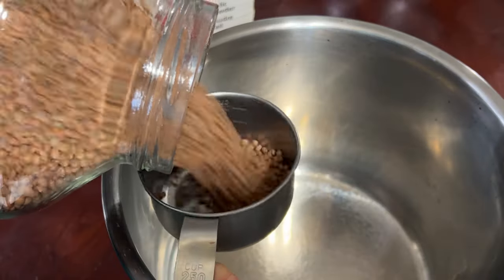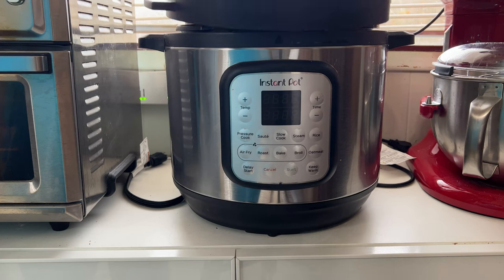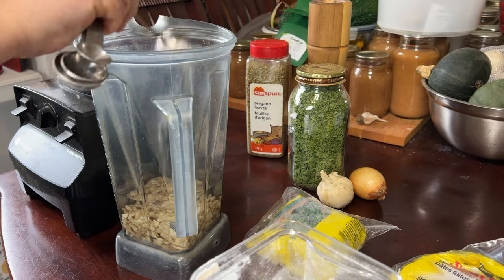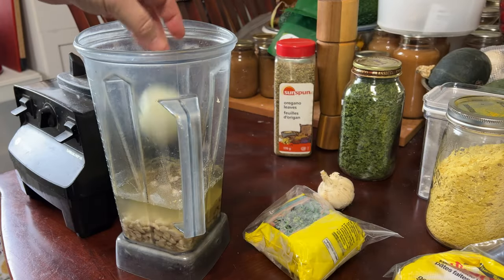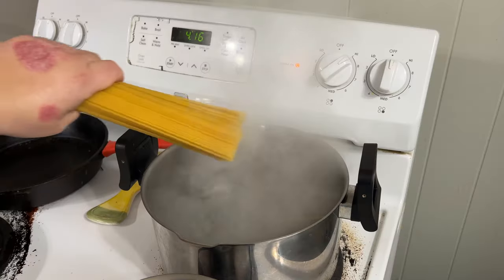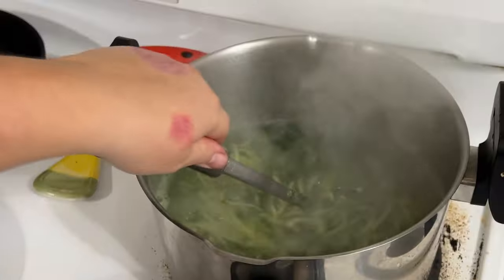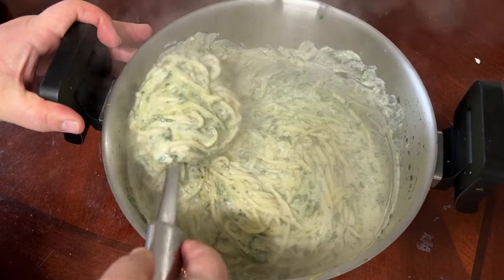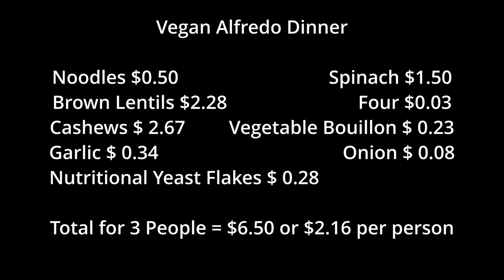Meals On A Budget: Vegan Dinner Edition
As this meals on a budget challenge comes to an end we can really see the challenge in providing your family with inexpensive meals in todays economy. It is not easy. Today I decided to go with a vegan alfredo meal option using brown lentils as our protein and I thought I would be well under budget but looking at the ingredients I was surprised to see this edition was tricky with using cashews and nutritional yeast flakes. We did well to keep it simple and as cost effective as we could. I still think using lentils for a proteins source really cuts that proteins bill into fractions. Normally I would add a nice fresh salad or garlic bread with this meal but it was just out of the budget of the $5.00 allotment for this challenge. I want to thank Angie from @MiAnUAcres for asking me to be apart of this collab, it really helped me to see where exactly some of the higher costs of making meals came from and helped me see where we could cut the costs in todays economy.

Ploughman's Backyard
Denbigh, Ontario
K0H1L0
Canada